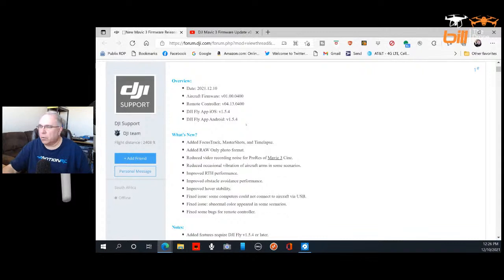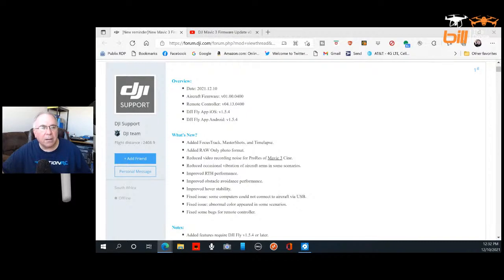DJI Mavic 3 Firmware Update v01.00.0400 - One Thing You Must Do !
About this video:

DJI Mavic 3 Firmware Update v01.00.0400 - One Thing You Must Do ! In this live stream Bill from Bill The Drone Reviewer shares with us DJI Mavic 3 Firmware Update v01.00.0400 - One Thing You Must Do ! Bill shares with us the exciting news about the DJI Mavic 3 firmware update v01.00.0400, goes over what it includes, and shares with us there is one thing you must do to insure the firmware update shows up.

 Xiaomi FIMI X8 SE 2020 8KM FPV

This is the same one (out of stock on Amazon) with reviews

Bill The Drone Reviewer Drone & Tech Gear I Use On Amazon
Amazon US

Bill is a drone pilot from Tampa, Florida. He enjoys flying camera drones, RC cars & planes, and trying out new technology. When he's not flying drones, Bill enjoys cooking, vlogging, ham radio, his granddaughter, watching sports, and relaxing with his wife.